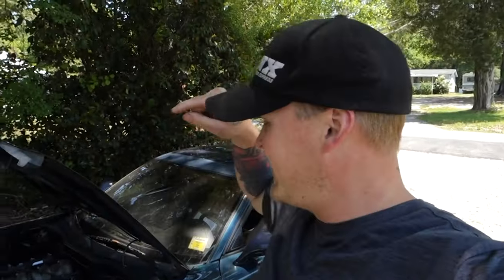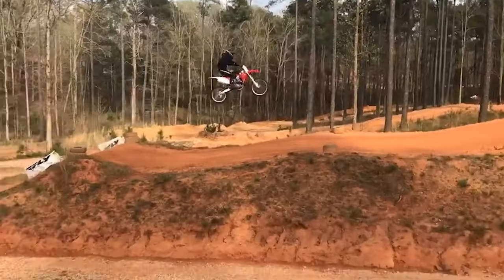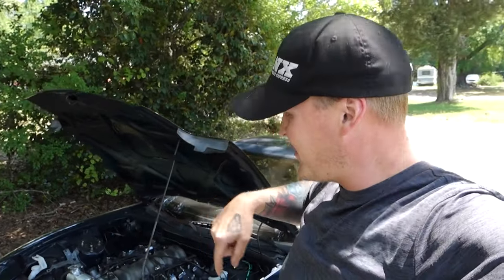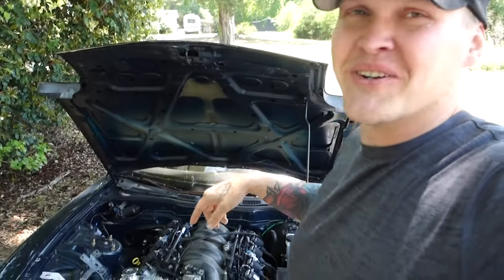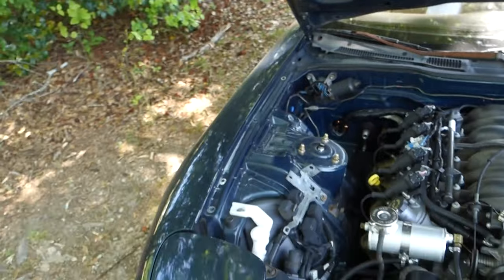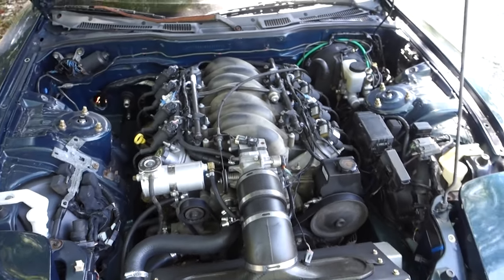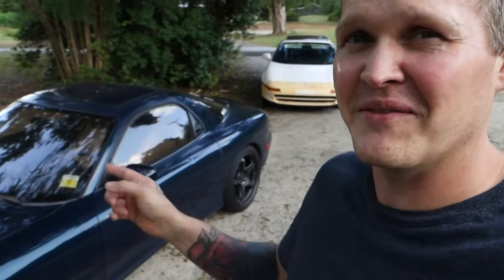FD RX-7 Dyno & Burnout￼ ￼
Throwing the freshly Swapped RX7 on the Dyno and a short burnout at the end 😁 it was a good day￼ 🤘🏻